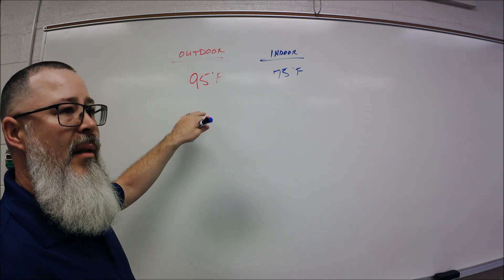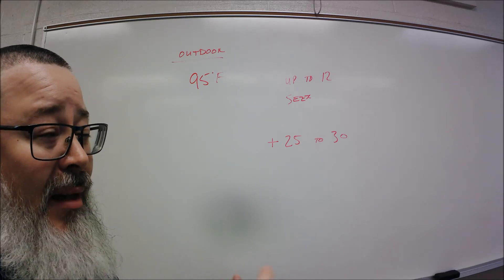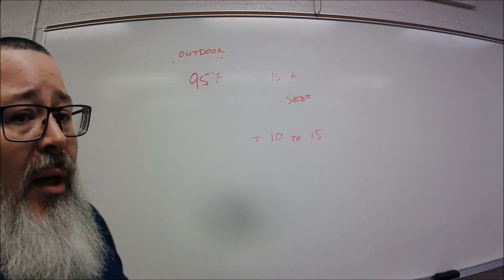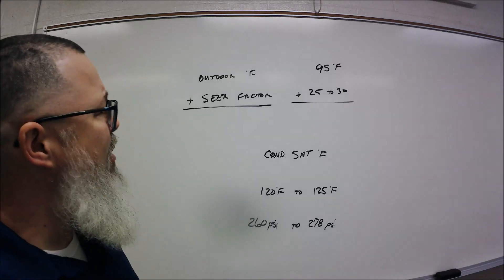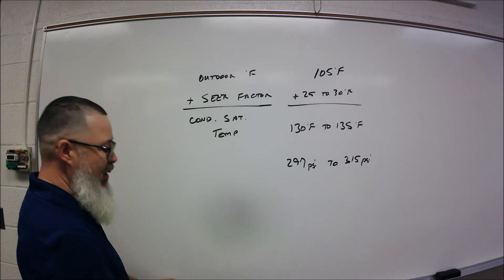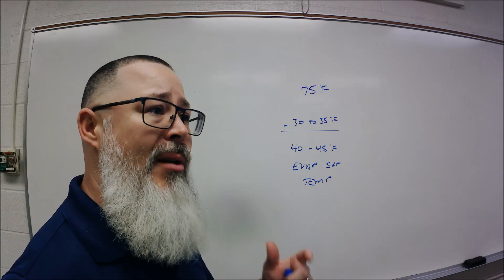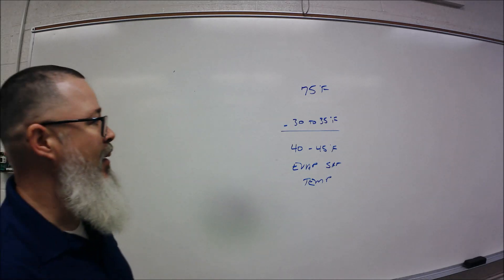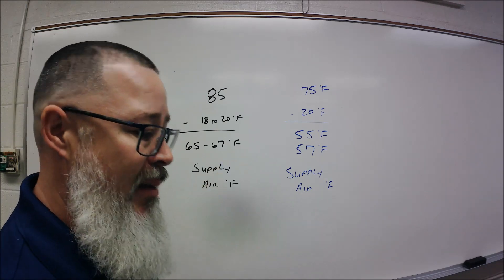How I Get Started Checking Refrigerant Charge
While I will tell you that I am not a perfect a/c tech, I do stick to some basics that I feel people are forgetting or just never learned. This video is about refrigerant saturation temperatures and how to get started when evaluating or diagnosing an a/c system.
It is not a perfect way and I do mention that I like to use a range of numbers when getting an idea of what a system is doing, but it is my way and it works fairly good. As with a lot of things I do, it could be adjusted to be better if you like.
Hopefully you get something out of this video.
***I did make a typo on one of the "examples" I tried to put in the video. When (probably IF...) you get to the 17 minute mark the saturation point should be between 55 and 60 on the 90 degree return air calculations. The PT chart for R22 and R410a shows approximately a 55 degree saturation @ 93 psi for R22 and 156 psi for R410a. Thanks for pointing that out to me in the comments!

00:00 Intro
01:30 Starting Temps
03:30 Condenser Saturation & SEER Factor
11:35 Condenser Examples
11:50 Evaporator Coil Saturation
16:51 Evaporator Examples
17:07 Evaporator Air Temps